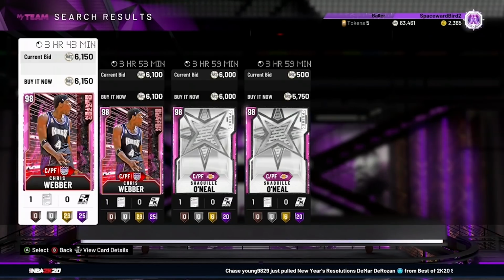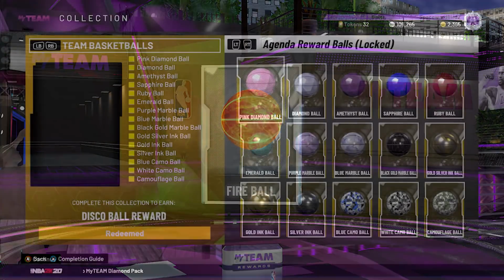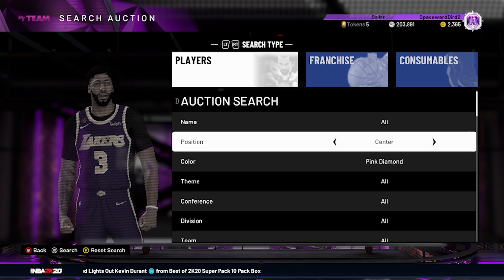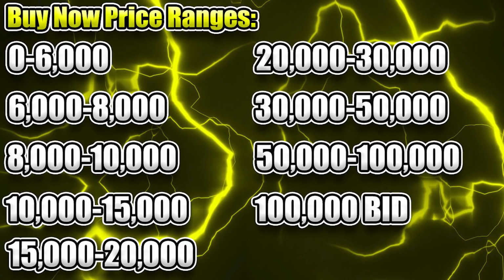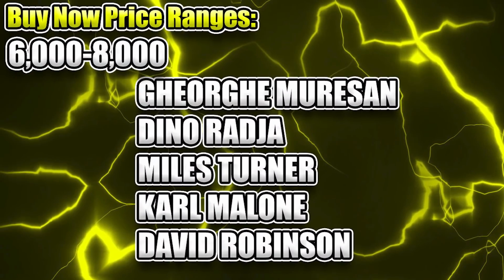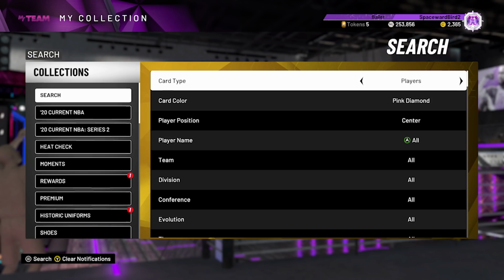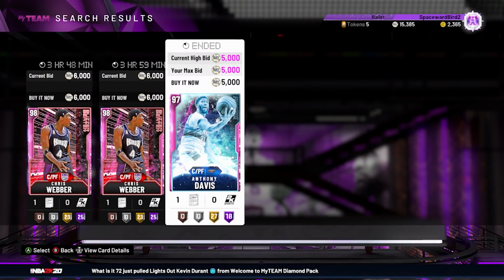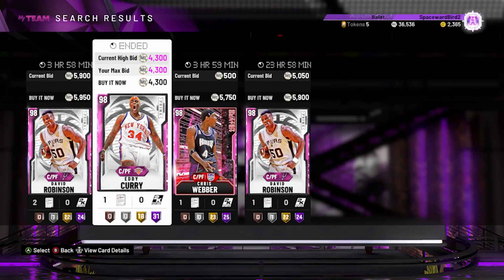DOUBLE YOUR MT! - SIMPLE SNIPE FILTER - NBA 2K20 MyTeam - No Money Spent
In today's video, we show you how to BOUNCE BACK after spending all your MT on a big purchase. Starting with very little MT can be a challenge. However, if you apply this snipe strategy to the auction house you can very quickly make a lot of MT. This afternoon, we tripled our MT by sniping and flipping pink diamond centers. Check out the video and then get to work in the auction house. Playing MyTeam No Money Spent!